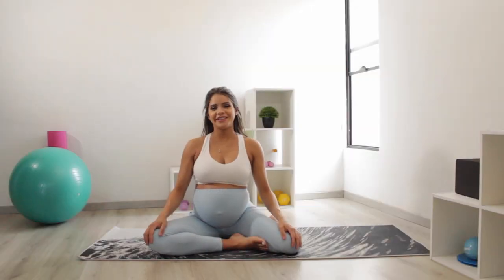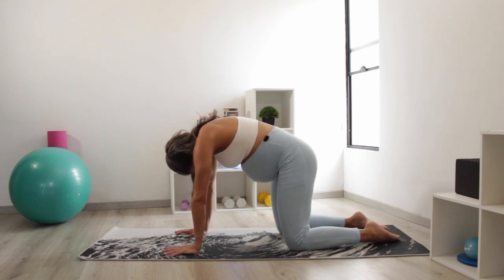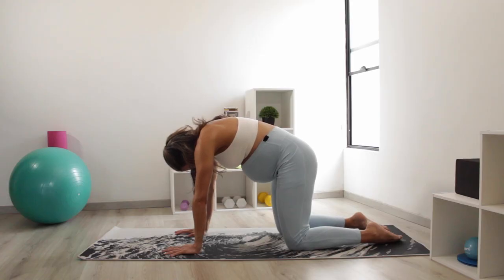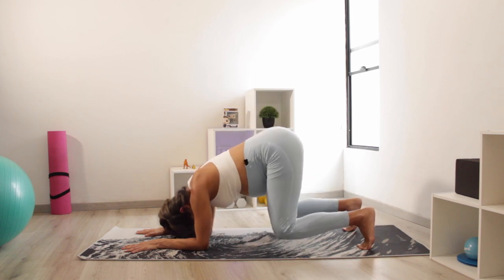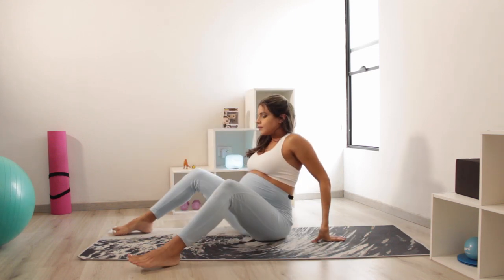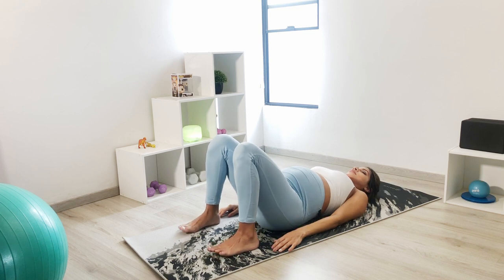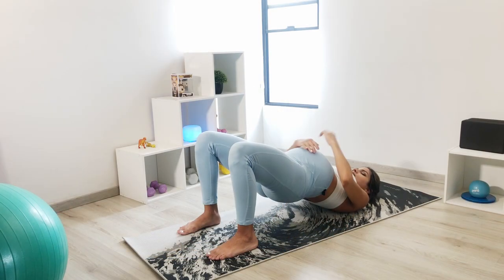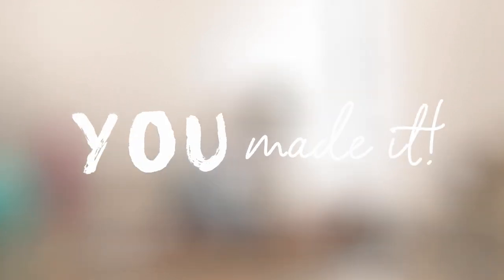5 BEST EXERCISES to Help Your Breech Baby Turn | 5-Min a Day!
READ ME / ☟ SCROLL DOWN ☟

The last time I went for my checkup my cute little baby decided to be sitting very comfortably. I'm only in week 31, so it’s nothing to worry about yet, most babies turn on their own before their due date, we just have to give 'em time.

However, I thought it would be useful to do a video about some techniques and movements that you can do to help a breech baby turn. It is a series of positions that makes your belly expand or that simply take advantage of gravity to help the baby settle